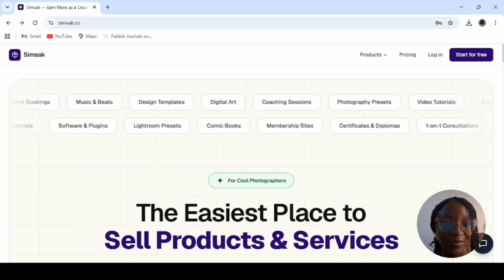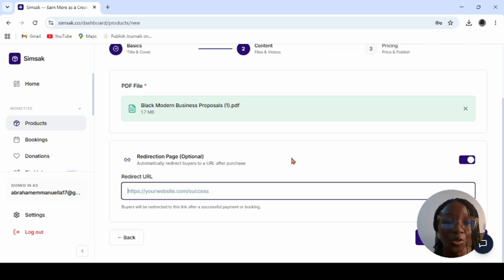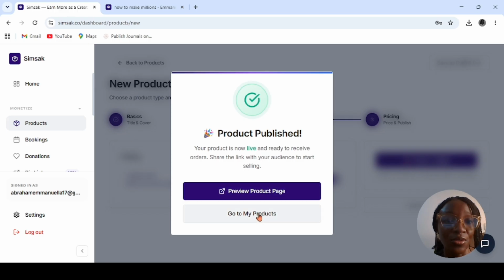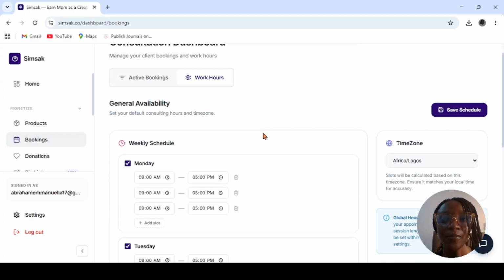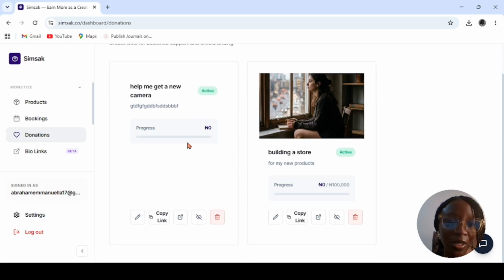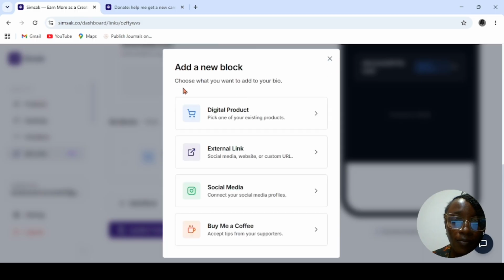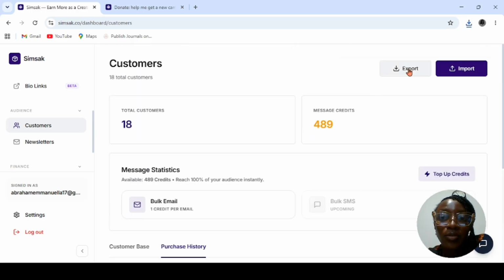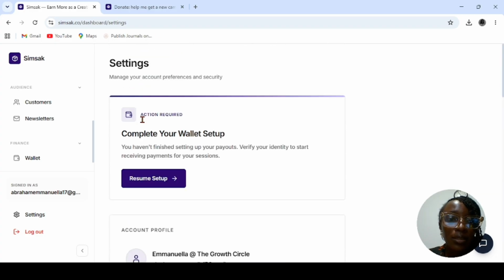How to us Simsak (Tutorial)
visit simsak.co to get started